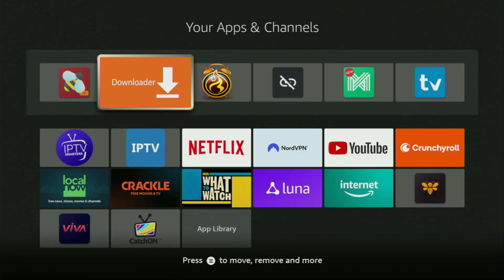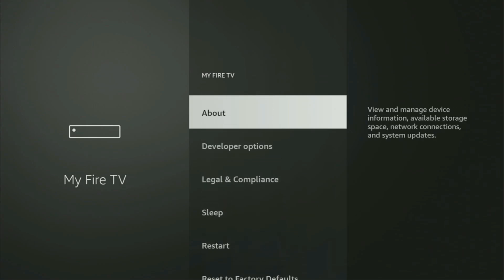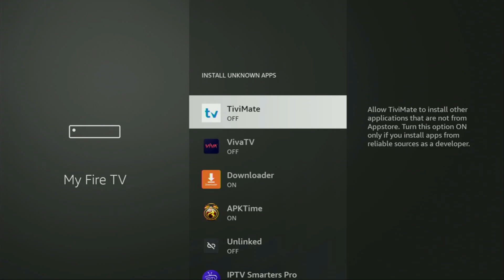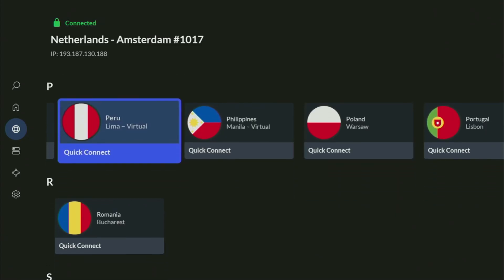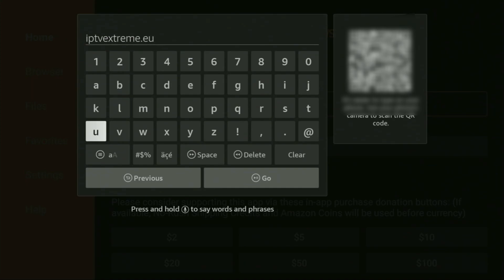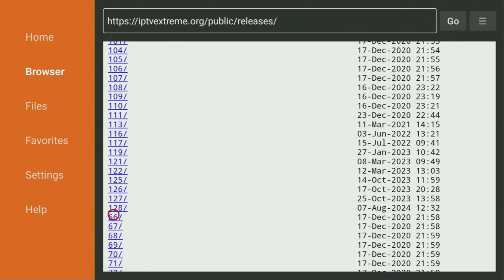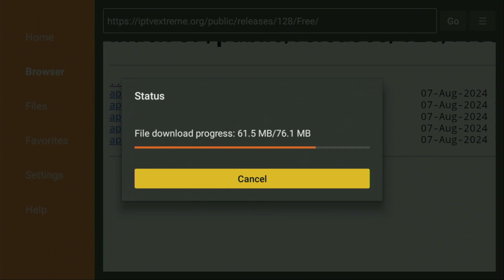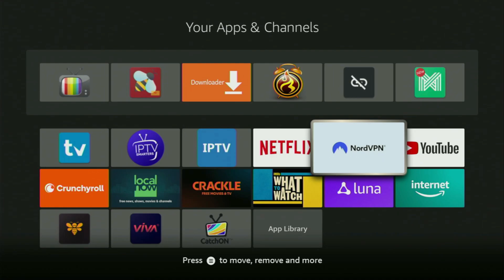How to Download Extreme Player App to Firestick (in 2025)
Wondering how to download, install and set up Extreme player to a Firestick? In this video you'll find out how to get and use Extreme app on any Amazon Firestick device. Follow the steps to watch Extreme on Firestick.